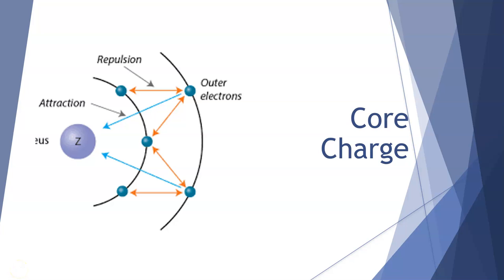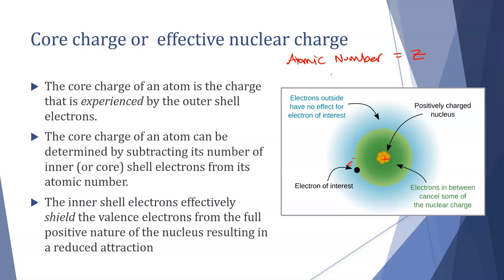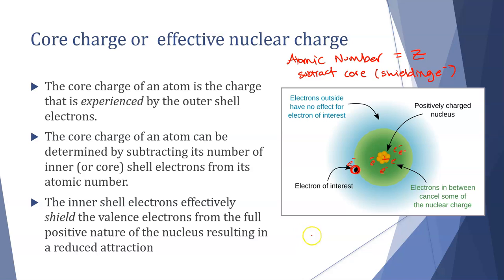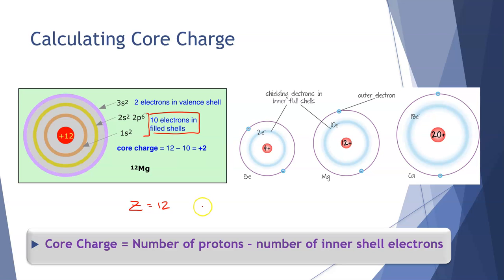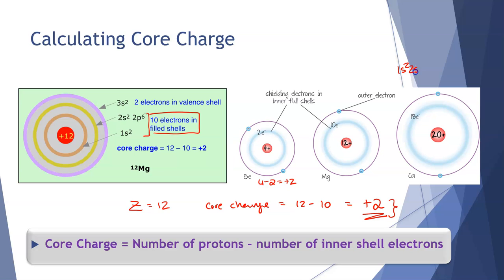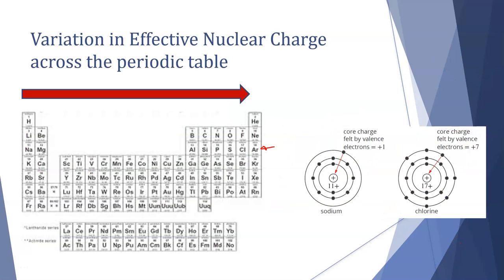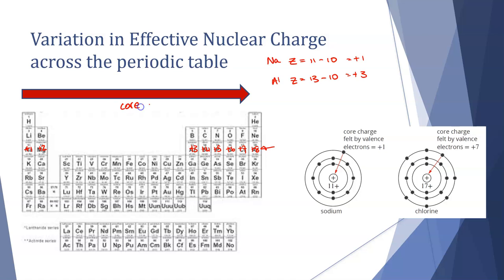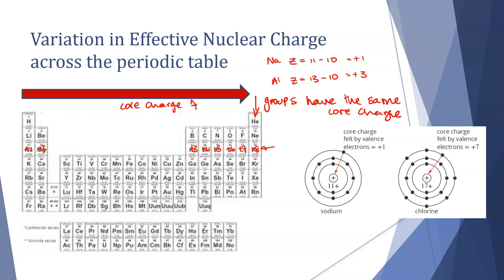PT2 VCE Chemistry Unit 1 Core Charge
A look at how to calculate core charge and how it follows a periodic trend through the elements.
The idea of core charge and how it varies across the periods of the periodic table help us to understand and explain a number of the trends in chemical and physical properties we observe in the elements.